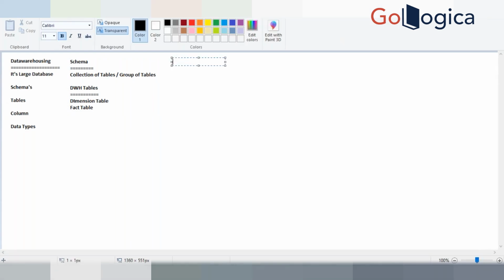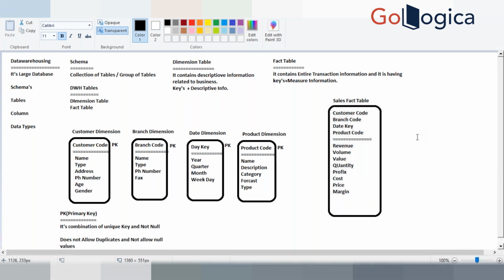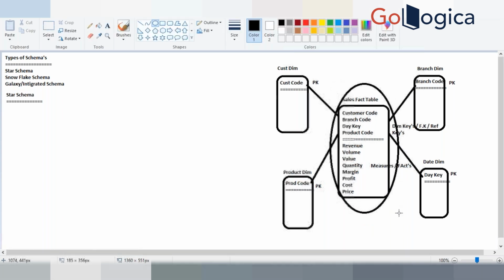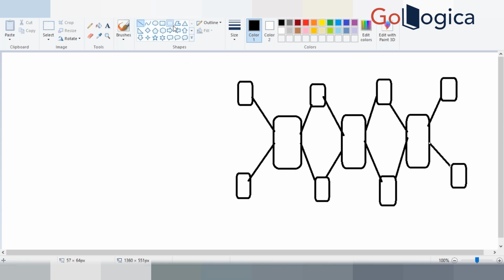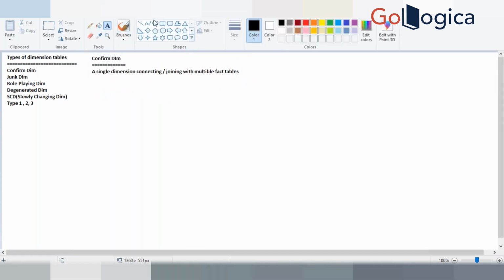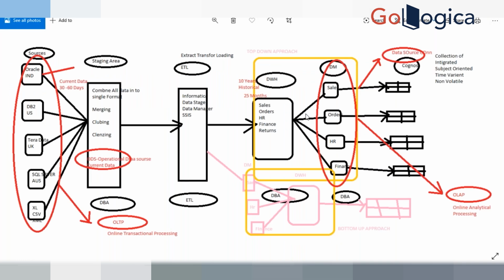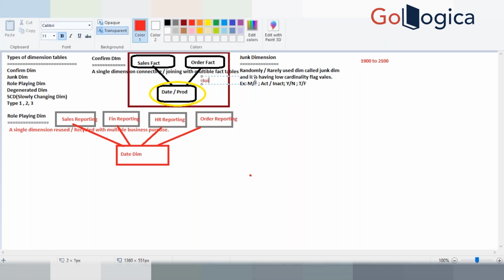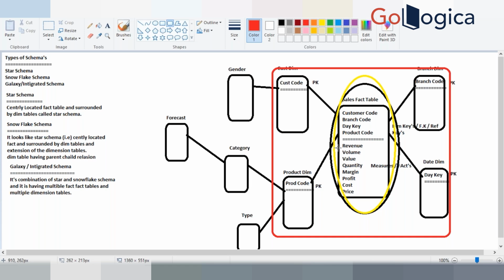Types of Dimension Tables in a Data Warehouse | GoLogica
Welcome to the GoLogica in-depth tutorial on the Types of Dimension Tables in a Data Warehouse! Dimension tables are essential components of a data warehouse architecture, playing a critical role in organizing data for easy access, effective analysis, and meaningful reporting. In this video, we’ll dive into the various types of dimension tables, their purposes, and best practices for designing them within a data warehousing environment.

In this video, we’ll explore:
1. Overview of Dimension Tables – Understand the purpose of dimension tables in a data warehouse and their importance in supporting analytical processes.
2. Types of Dimension Tables:
o Conformed Dimension – Shared across multiple fact tables, providing consistency in reporting.
o Role-Playing Dimension – Used multiple times within the same database to represent different contexts (e.g., Date dimension as Order Date, Ship Date).
o Slowly Changing Dimension (SCD) – Learn the different types of SCDs (Type 1, Type 2, Type 3) and how they handle changes in data over time.
o Junk Dimension – Combines unrelated attributes into one dimension table for efficient storage.
o Degenerate Dimension – Derived from fact tables to provide unique identifiers without additional attributes.
o Inferred Dimension – Used when certain details are unknown initially but are updated as information becomes available.
3. Designing Effective Dimension Tables – Tips on setting up dimension tables for optimal performance, reducing redundancy, and maintaining data integrity.
4. Best Practices – Techniques to enhance data warehouse performance and improve data quality using well-structured dimension tables.

👍 Enroll for GoLogica Snowflake Training

📕 Why do you need to learn Snowflake?
📕 Snowflake vs Hadoop: Which one is better?